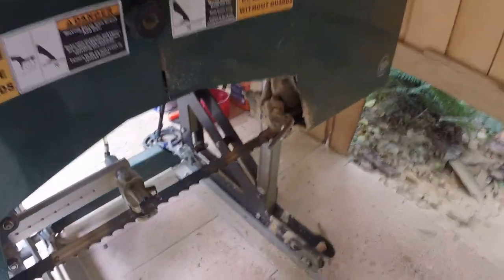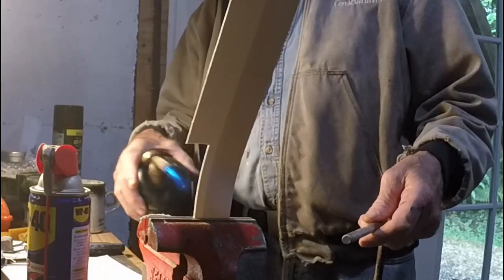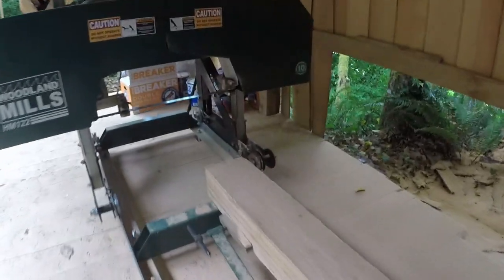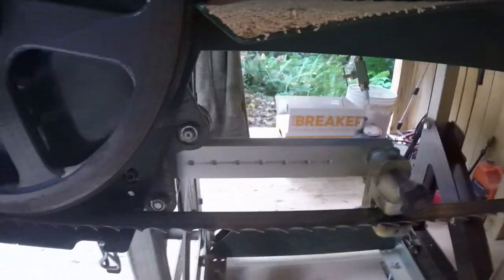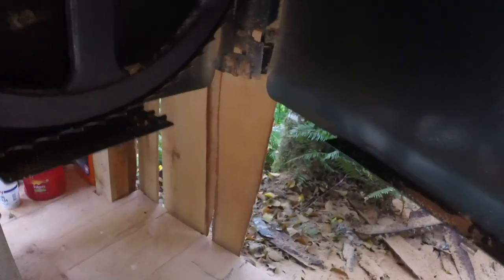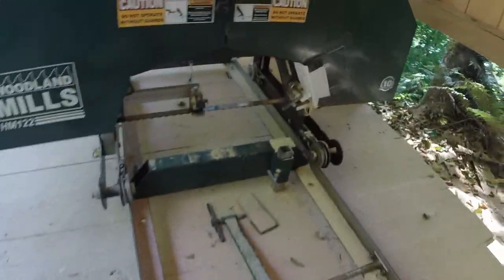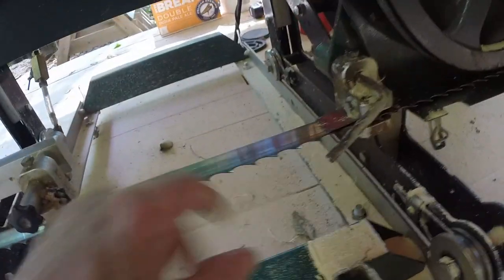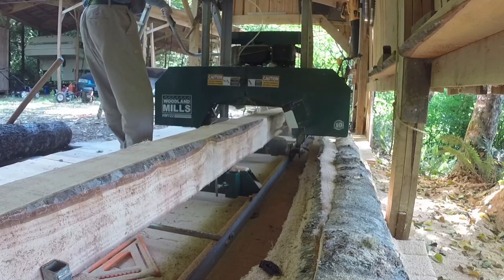Quick Clip #6 Sawdust Baffle for my Woodland Mills Sawmill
In Quick Clip #5, I made a scraper for the sawmill blade to keep it clean and smooth.The flaw was, it directed the sawdust up and over the blade guide and into the wheelhouse where it landed back on the blade.
The solution was to make some sort of baffle to direct the sawdust elsewhere. Third version works.